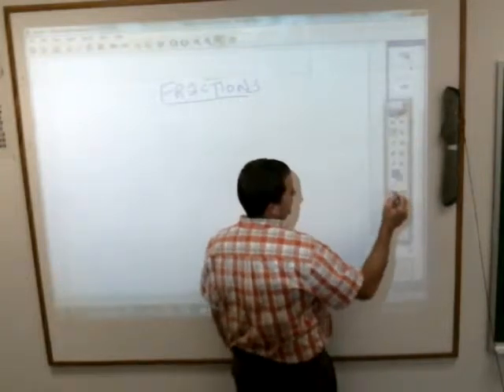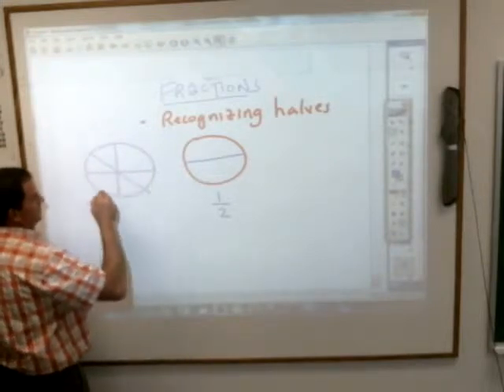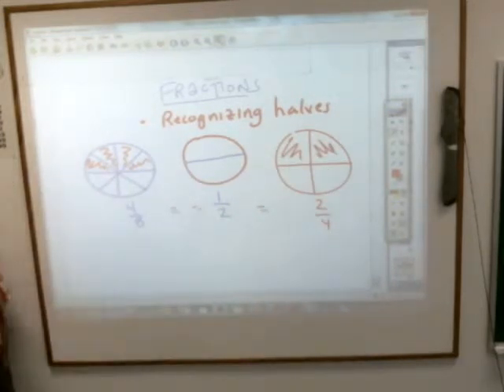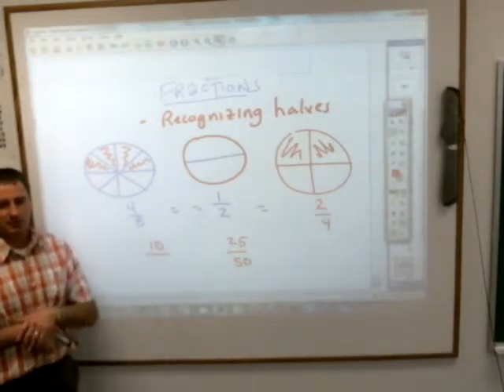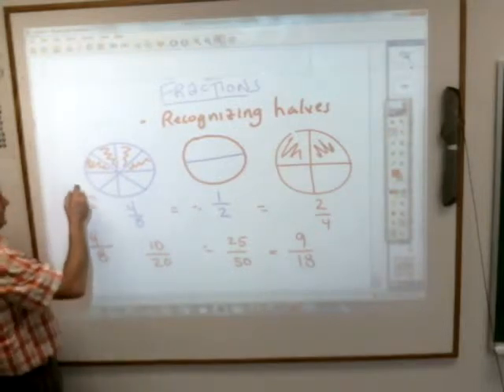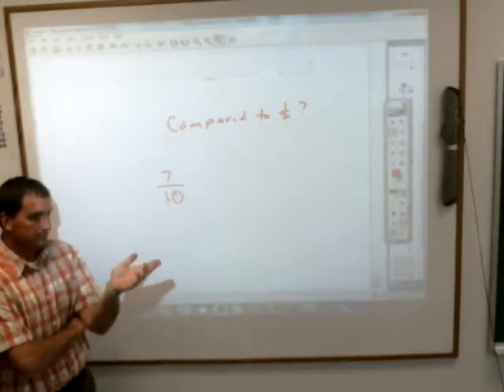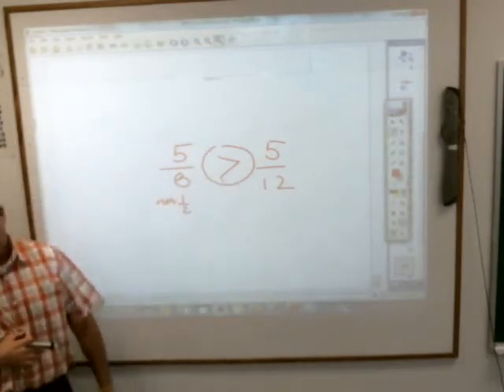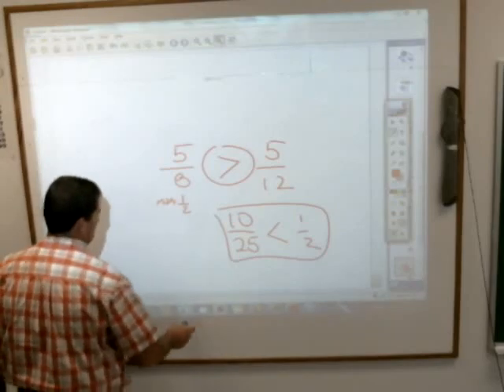5th Fractions equal to half 24